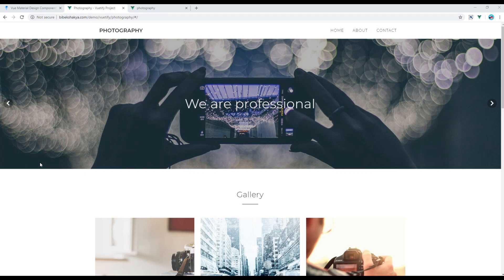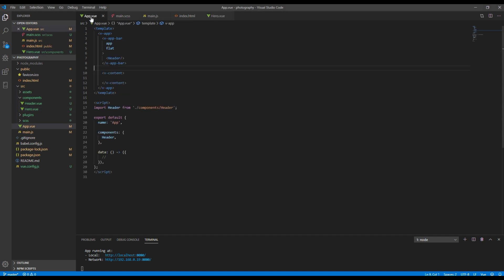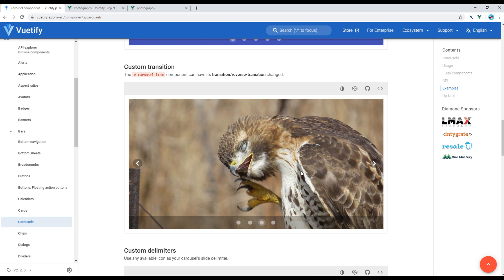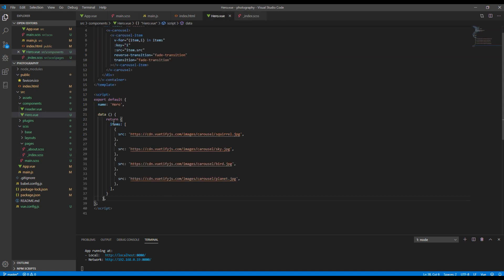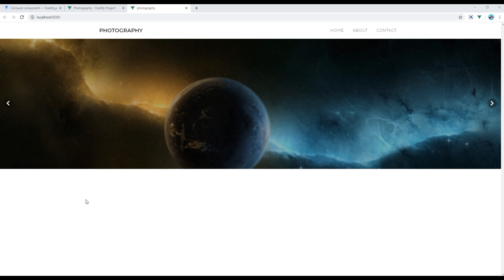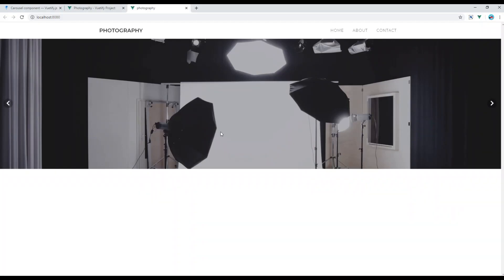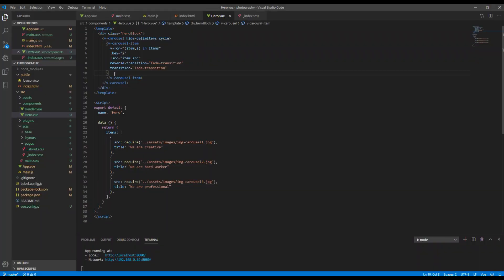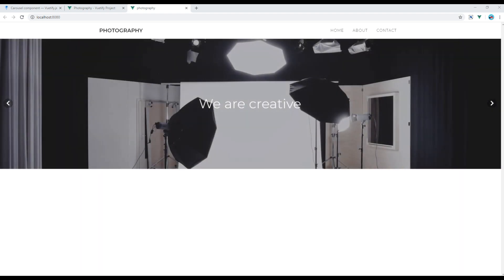Vuetify #4 - Work on Carousel Component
Introduction:
Learn Vuetify with Real Project.
In this tutorial, I'll show you how to add carousel using carousel component in your vuetify project.